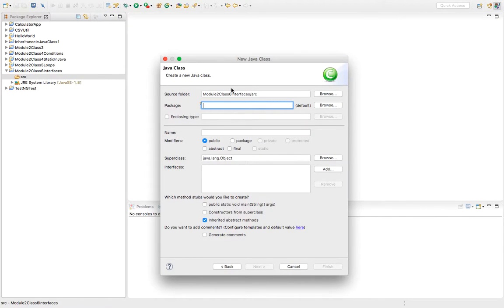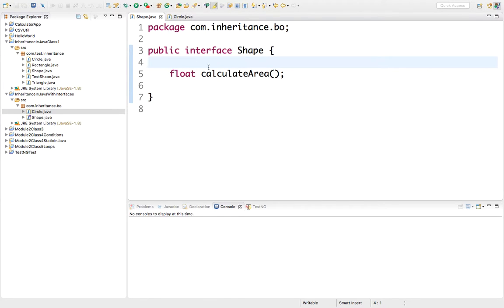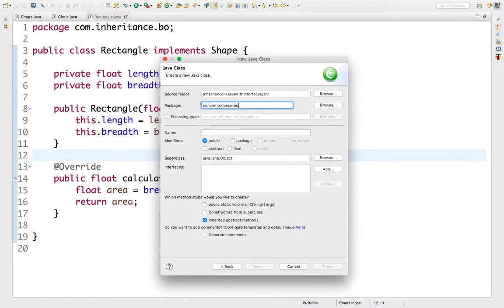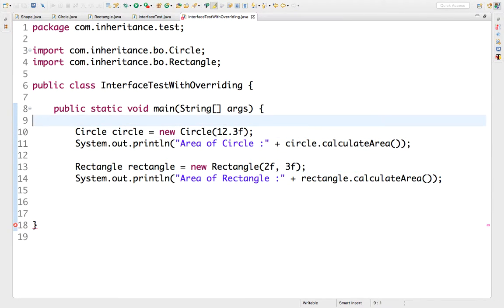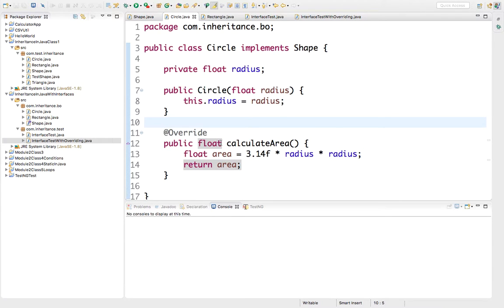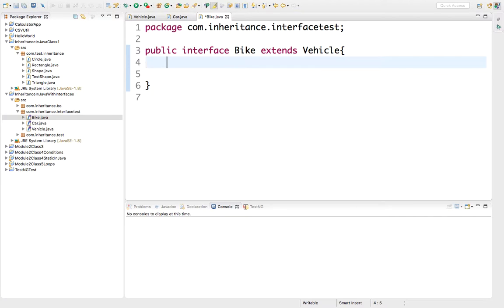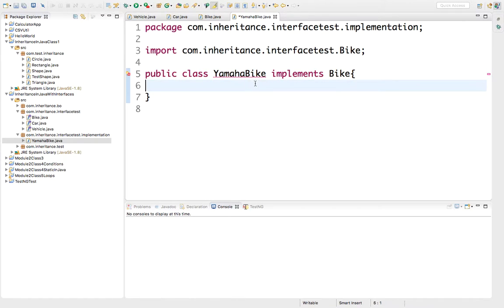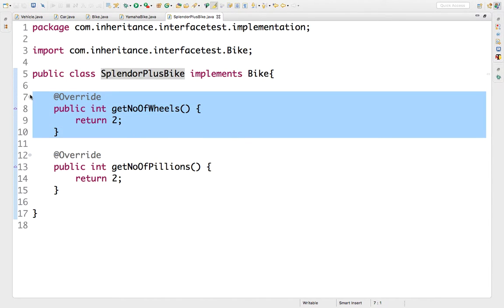Java Basics : Interfaces in Inheritance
This tutorial gives a brief idea on Interfaces in Java and explains how the are different from classes. A sample use case for implementing interfaces is also discussed.